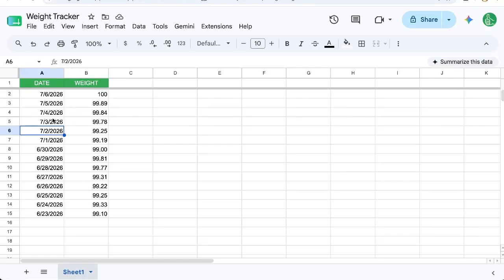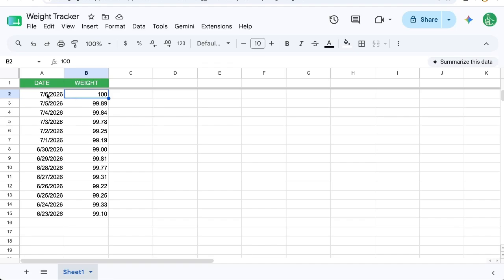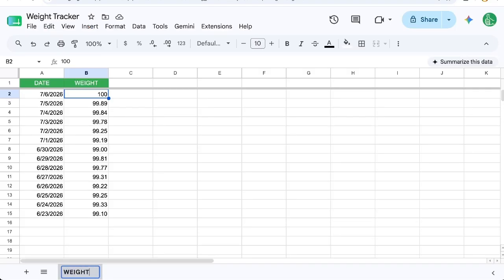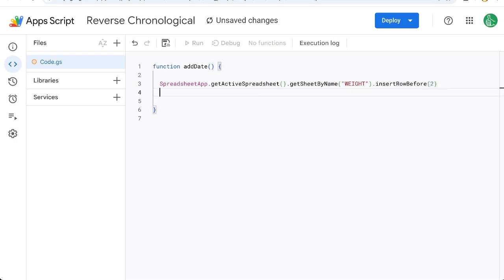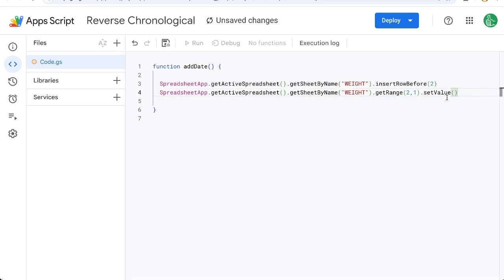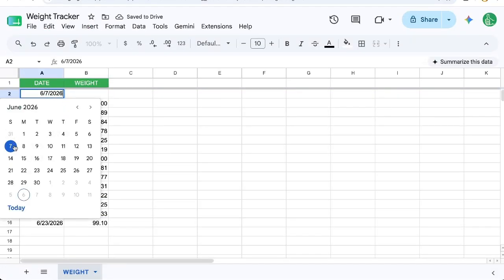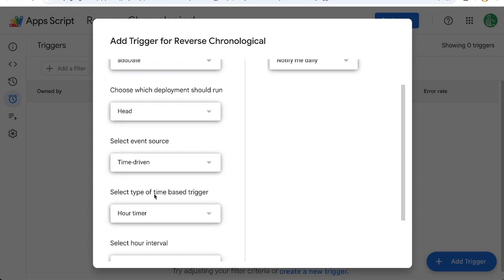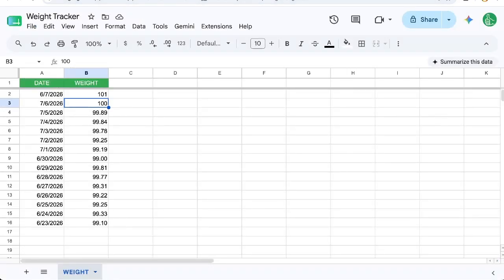Weight Tracker Reverse Chronological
Reverse Chronological Weight Tracker in Google Sheets (Auto-Add Today’s Date with Apps Script)
How to build a reverse chronological weight tracker in Google Sheets so you always enter today’s weight at the top without scrolling. It walks through creating an Apps Script function (addDate) that inserts a new row before row 2 to preserve formatting, writes today’s date into the new row, and formats the date using Utilities.formatDate with your chosen time zone and a DD/MM/YYYY pattern. It then demonstrates testing the script, authorizing permissions, and setting up a time-driven daily trigger (e.g., 4:00–5:00 AM) to automatically add a new dated row each day. It also shows how to edit or delete the trigger later.

00:00 Reverse Tracker Idea
00:35 Apps Script Setup
00:50 Insert Row Logic
01:41 Auto Date Formatting
02:14 Test and Fixes
02:42 Daily Trigger Automation
03:20 Wrap Up and Next Steps